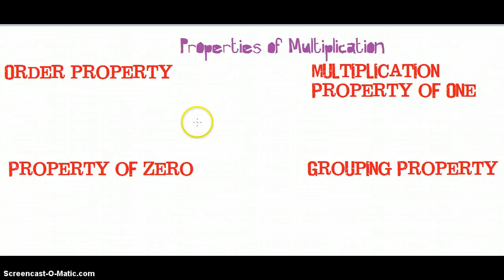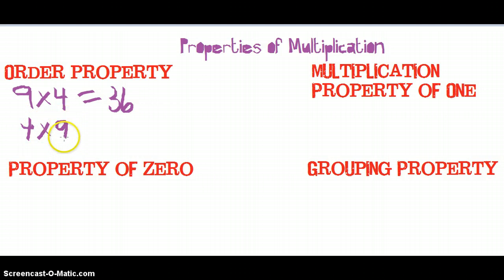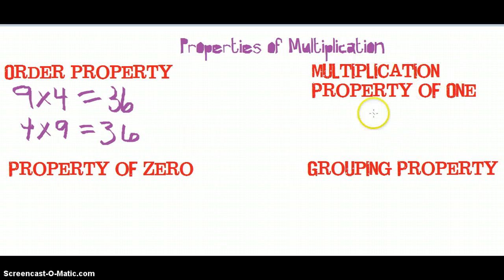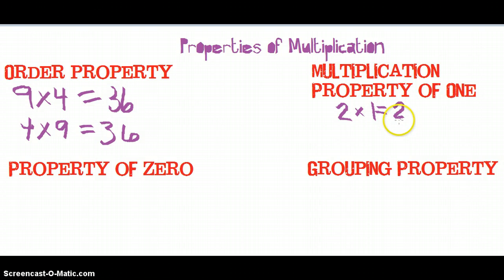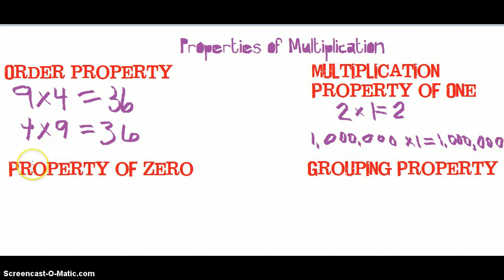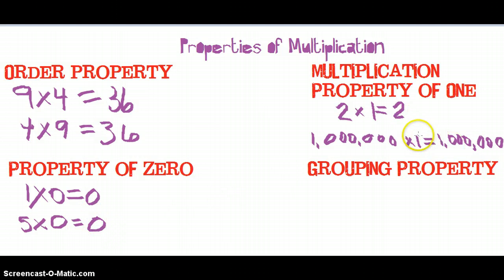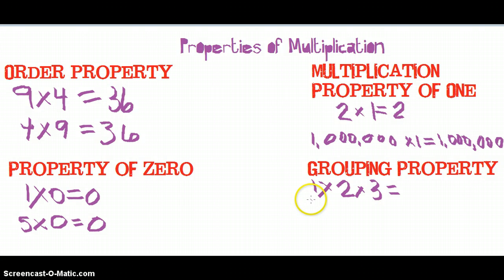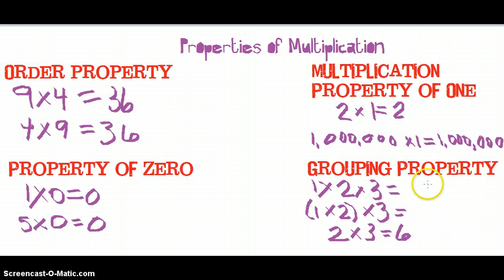Properties of Multiplication